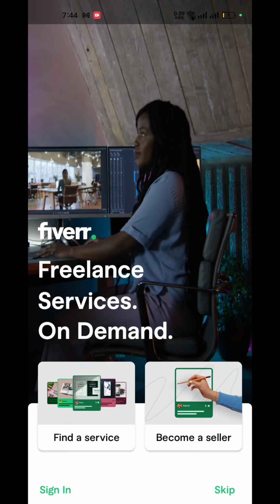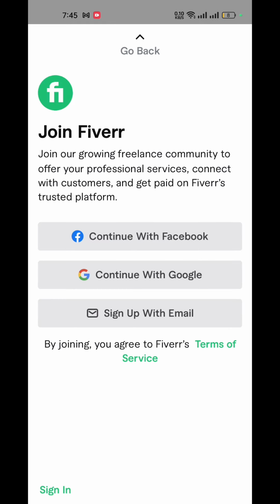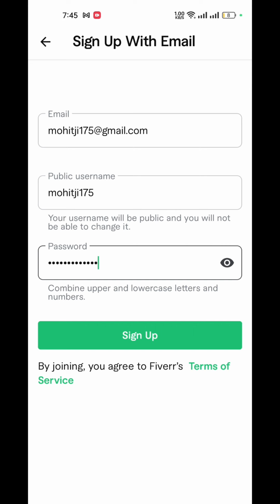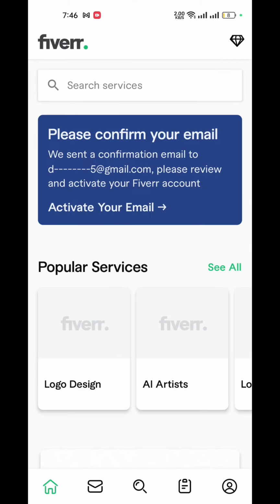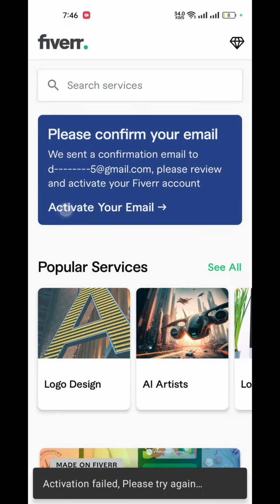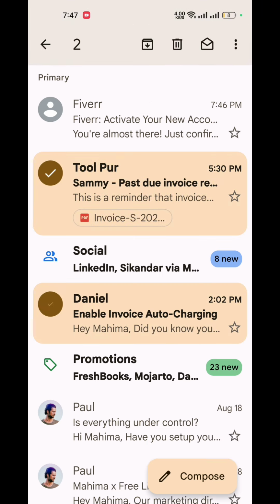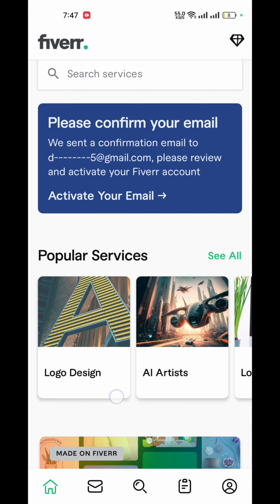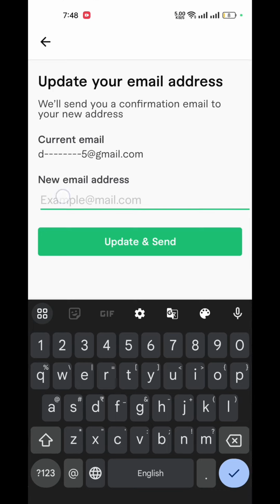How to Earn Money From Fiverr - Tutorial Video 🤑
How to Earn Money from Fiverr - Tutorial Guide

Adopt these best practices:

1. Get to the point right away
Buyers are spoilt for choice on the Fiverr marketplace. They have all the options and hold all the power as they bring money to the table. Also, there are many sellers in your gig category – the competition is fierce.

You must assume that your buyers have no time to read every word.

You can’t afford to start with a friendly introduction the way you can with gig descriptions. The image example shows how to start the description effectively.

2. Speak about your experience specific to the gig category
Everything you do on Fiverr must align with one gig category. You can’t sell T-shirt design gigs on a profile that focused on English lessons.

Technically, you can, but it won’t work effectively because the Fiverr considers your profile while ranking your gigs too. Sticking to the above example, the algorithm will show on the first page, only those T-shirt design gigs that are supported by a T-shirt design profile.

Focusing on one gig will help you direct all forces in your power – gig titles, descriptions, images, profile content, etc. towards one common purpose. They all synergize to help you make more money on Fiverr.

Pack your description for Fiverr with information on your approach to your niche, what new you bring to the table, and what the buyer’s experience will be like.

The below profile description example captures this idea perfectly. This seller articulates his success with the niche and how he can replicate it for buyers. He goes on to explain what the buyers clients would experience which makes this a good copy.

3. Enlist your clients
As a part of it’s new feature, Fiverr has provided some top sellers with an option to add a new widget of their client base. The below image example shows one such brand.